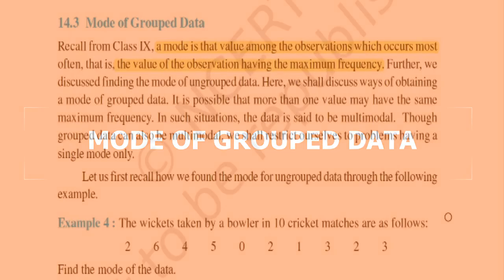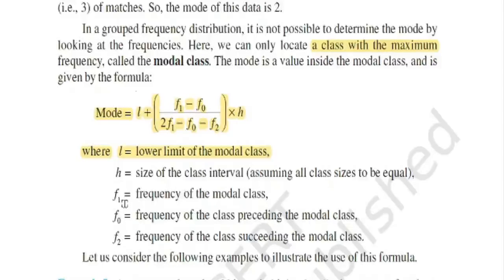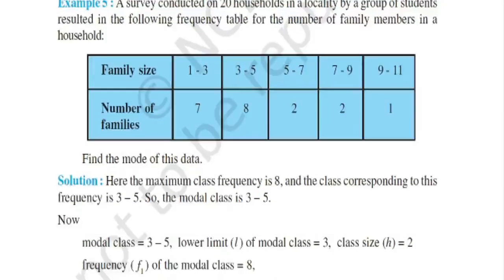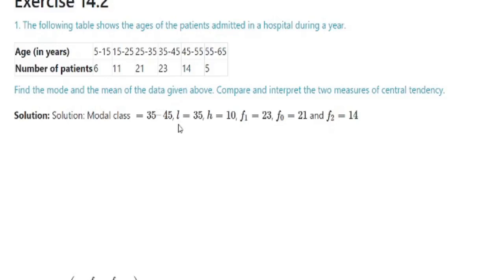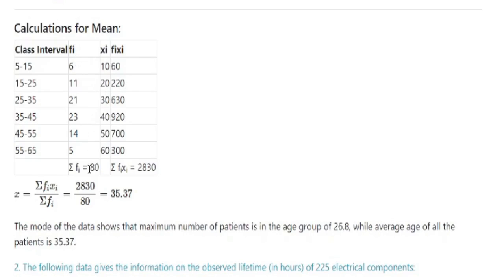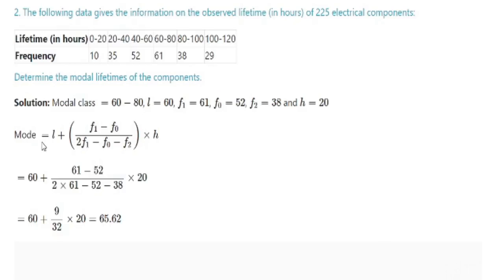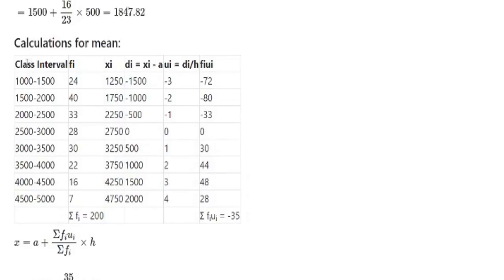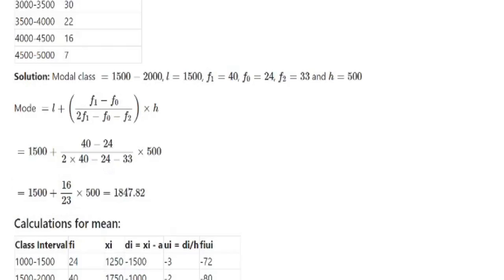MODE OF A GROUPED DATA with examples ( NCERT Book ))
Learn the calculation of mode for a grouped data